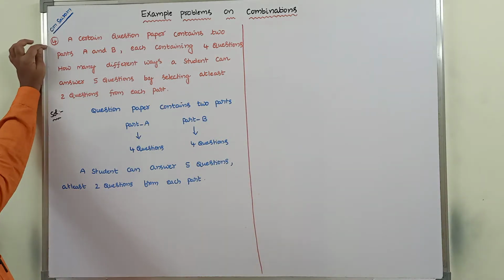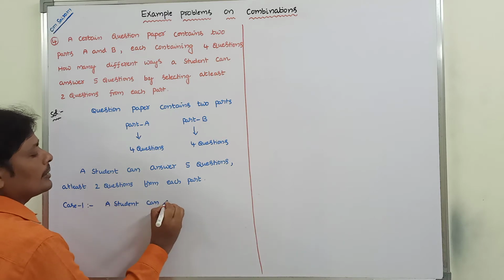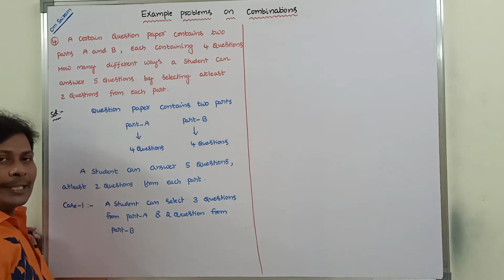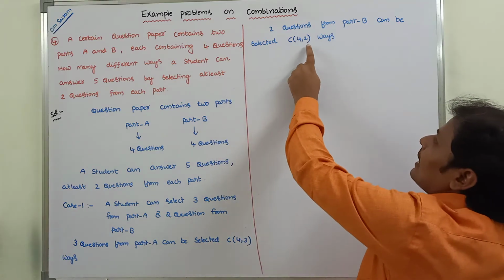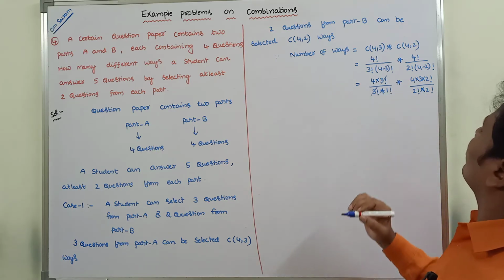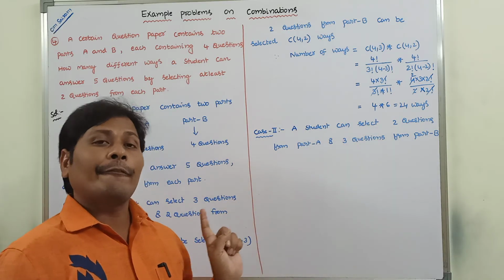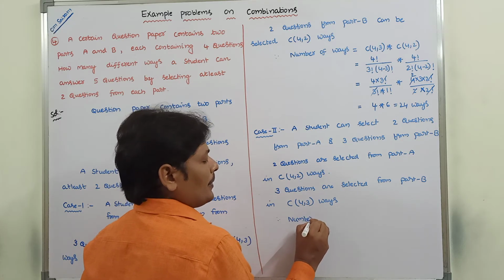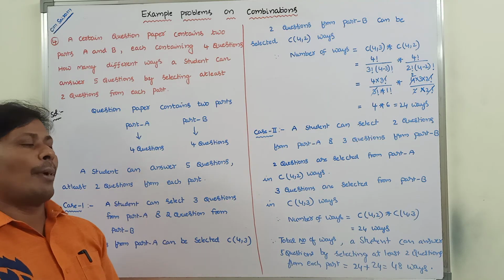EXAMPLE-3: COMBINATIONS | EXAMPLE PROBLEM ON COMBINATIONS | PERMUTATIONS & COMBINATIONS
This video contains the description about the example problem on combinations.